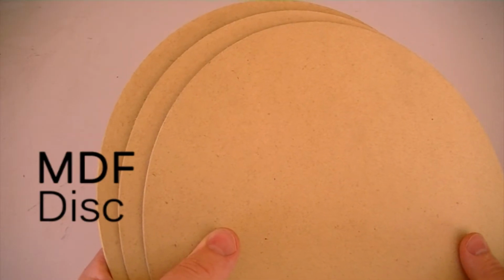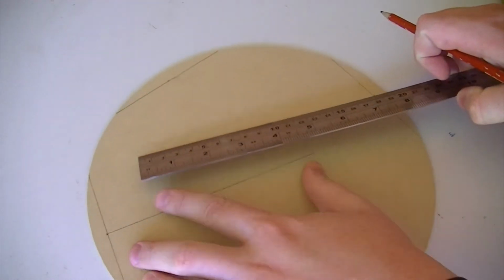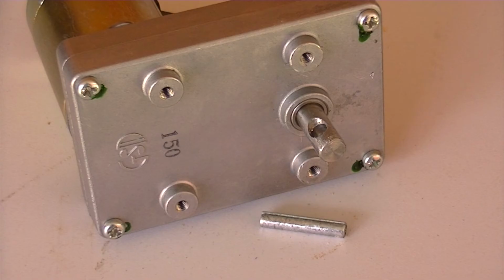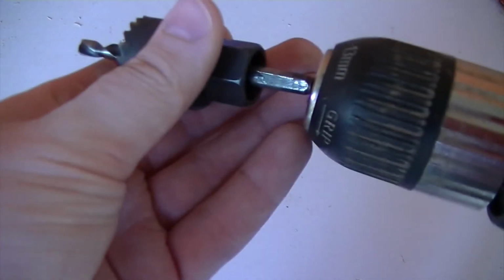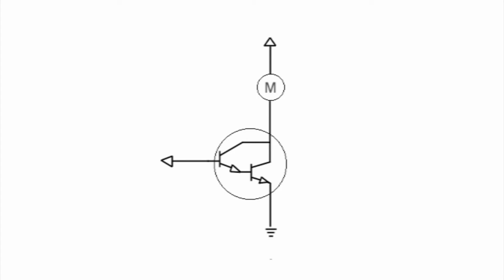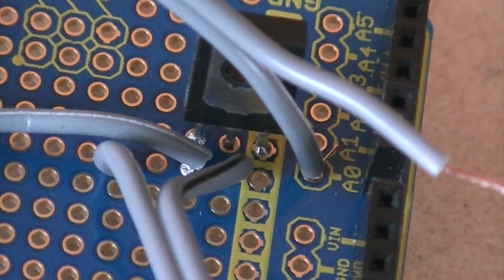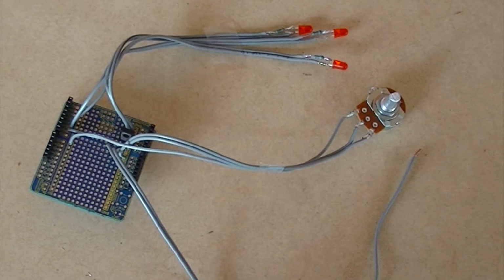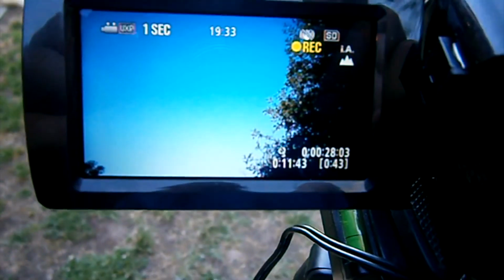Hobby Electronics - Time Lapse Camera Rig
In this episode of Hobby Electronics I will be making a 360 degree time lapse camera rig.
You can purchase all of the electronics that were featured in this video from Jaycar Electronics: jaycar.com.au